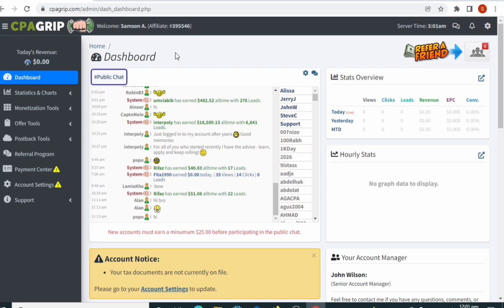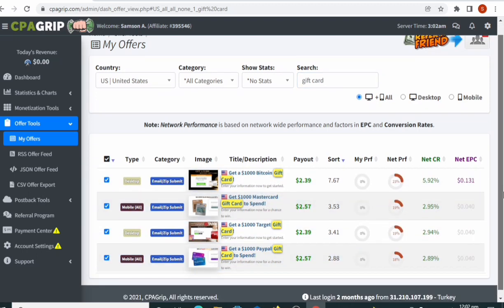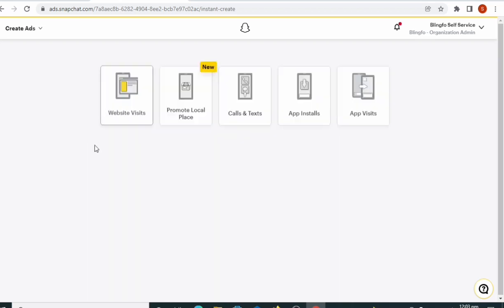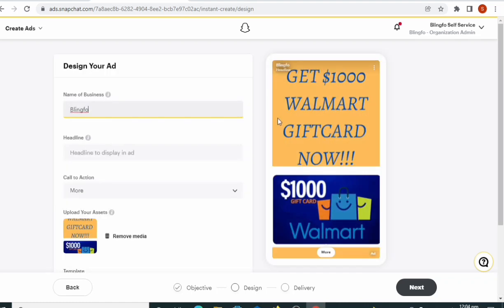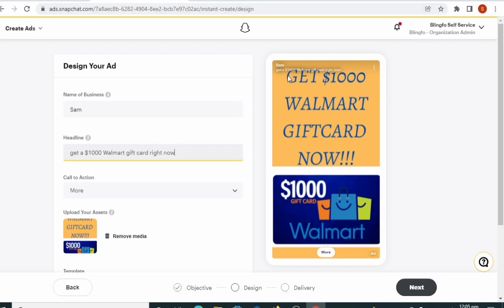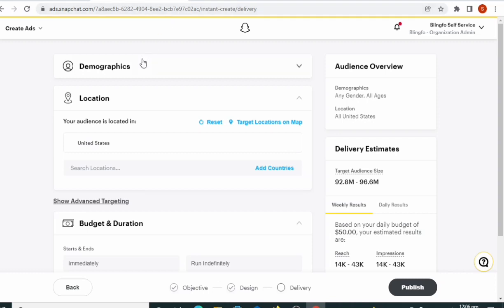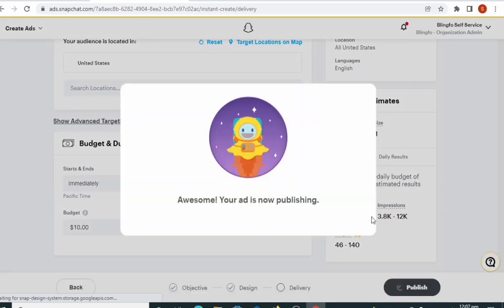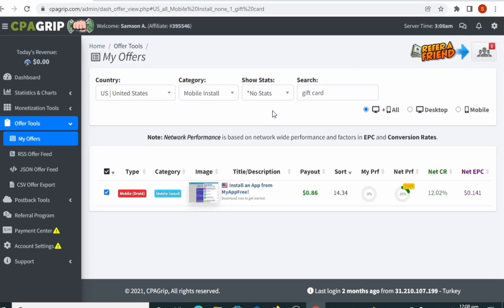CPA Marketing Tutorial With Snapchat Ad ($10000 Per Month)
In this video, you're going to learn how to use Snapchat ads with CPA marketing to make at least 10k dollars monthly